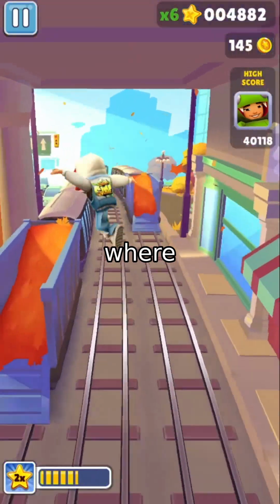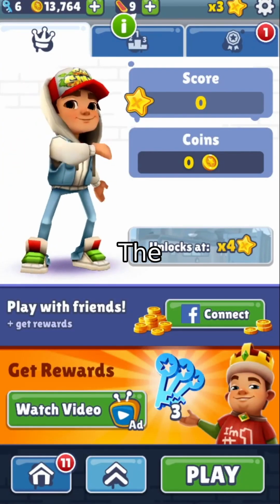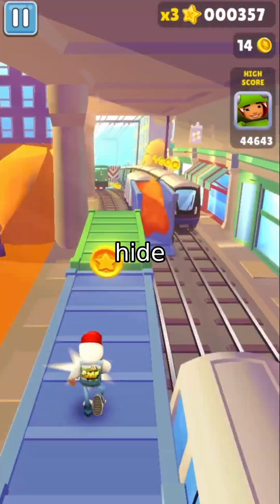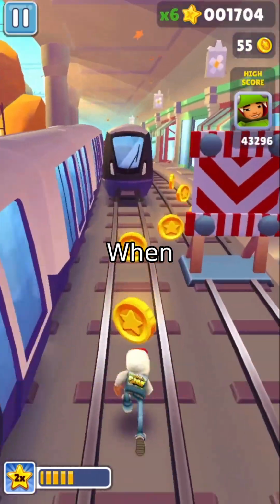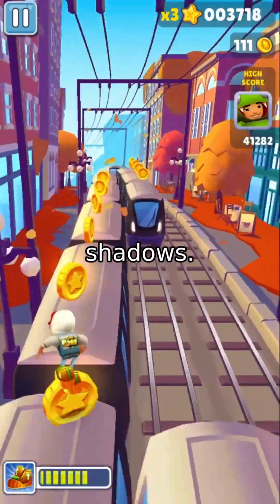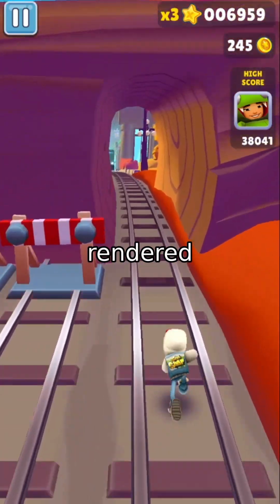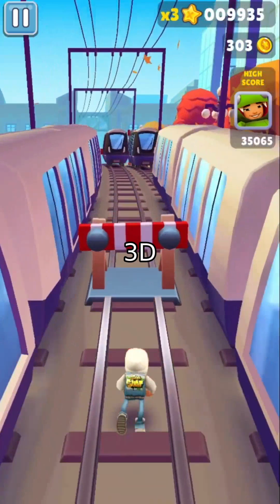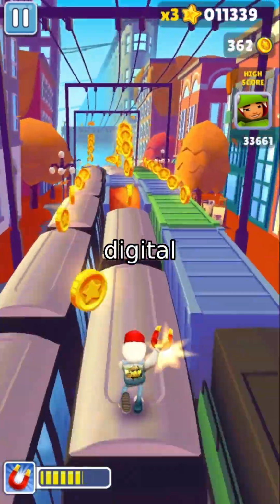This AI Trick Reveals 3D Secrets from 2D Photos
🧠📸 Ever wondered how scientists turn flat photos into detailed 3D models? 🧱 Unlock the future of AI/ML with **Gaussian Splatting**—a game-changing technique that blends physics-based modeling with modern computing! In this video, you’ll learn:
- How **photometric stereo** uses light reflections to map surface normals (like 3D "hill and valley" directions)
- The magic of **Gaussian Splatting**: dynamic 3D particles that optimize for realistic lighting, shadows, and complex surfaces
- Why this method outperforms black-box neural networks with transparency and accuracy
- Applications in AI/ML, from cultural artifact preservation to industrial defect detection

Perfect for **AI/ML enthusiasts** and curious minds! 🤖

*P.S. Ready to dive deeper into the math behind 3D imaging?